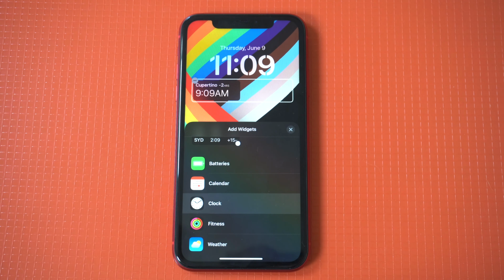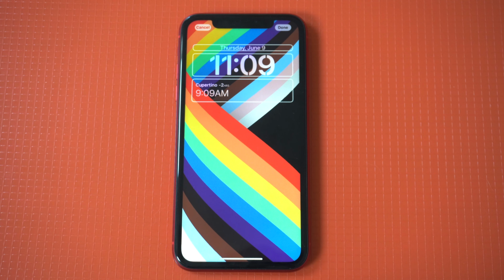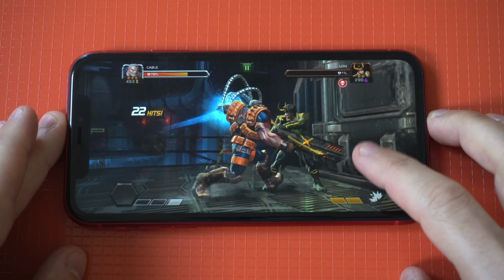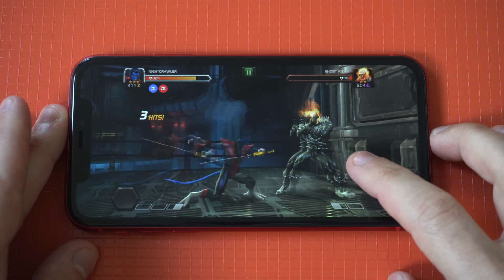IOS 16 On Iphone 11 Review - It Runs Smooth!